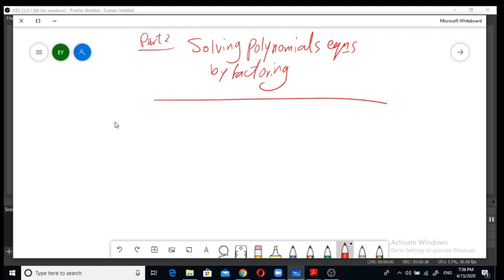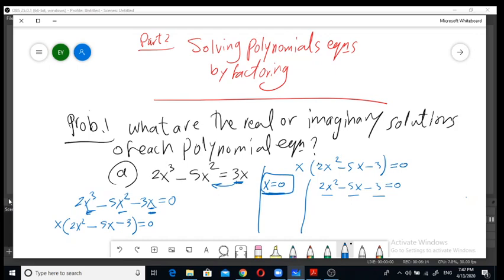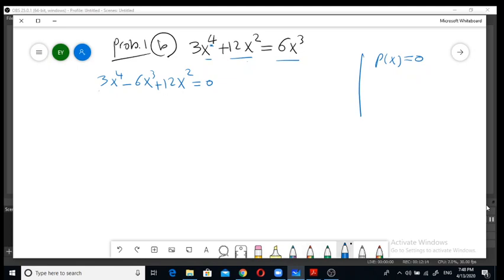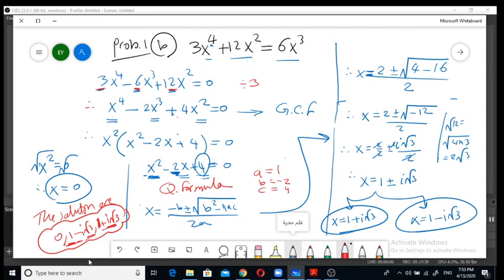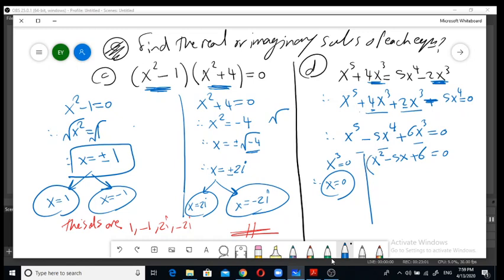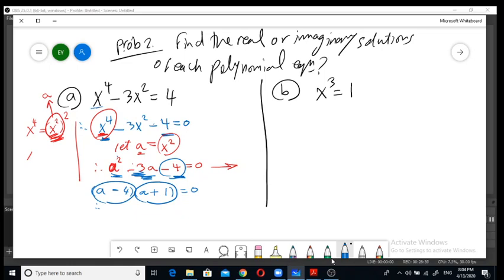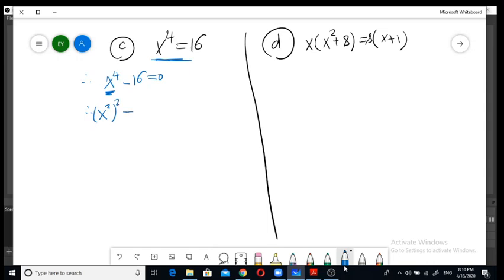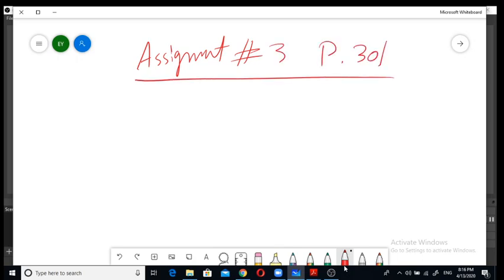solving polynomial equations by factoring part 2